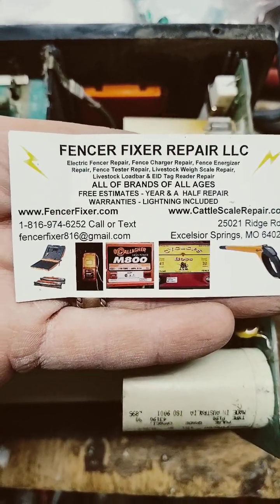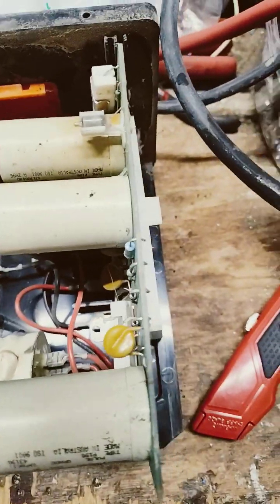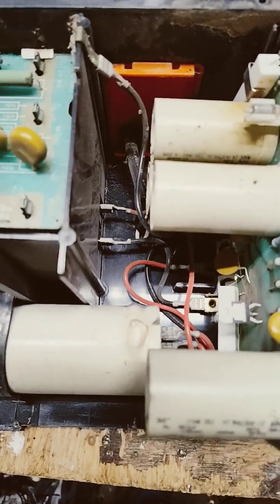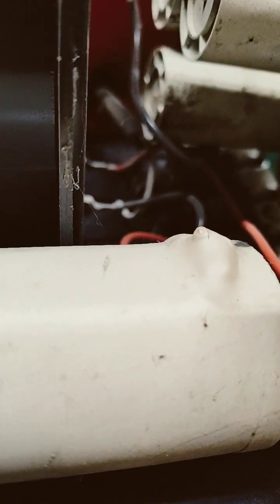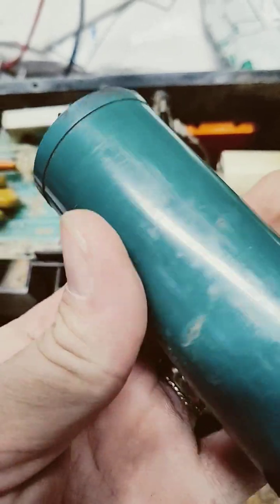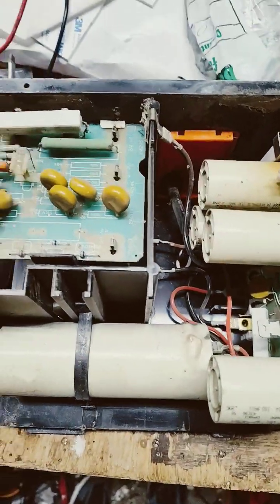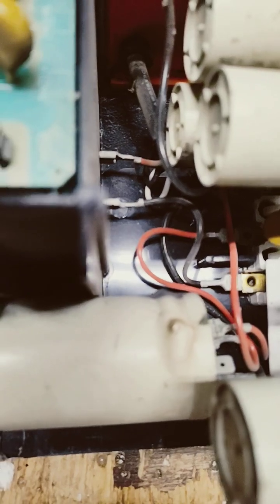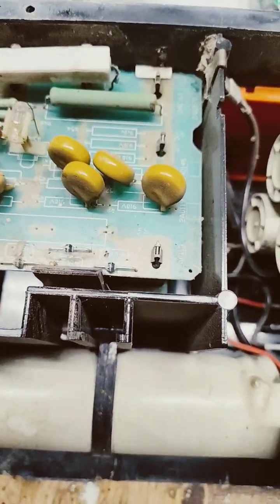This Capacitor Is Definitely Bad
This capacitor inside this 30-35 year old Gallagher M800 electric fence energizer is definitely bad. It's a pulse grade capacitor with specs of 40uF 900vdc.